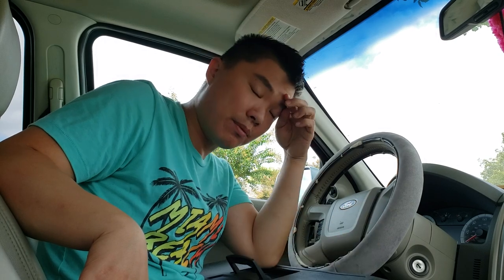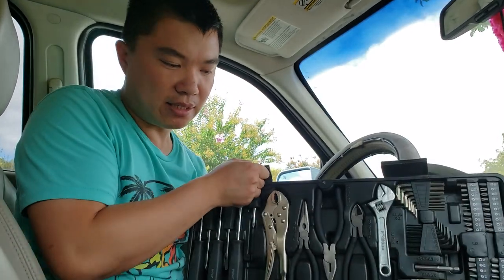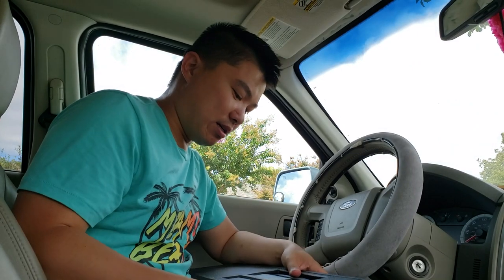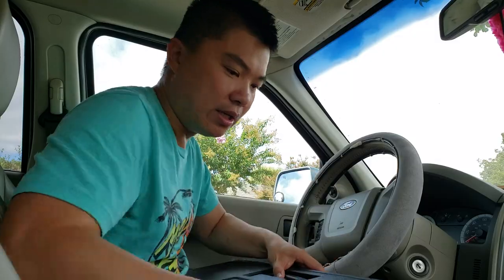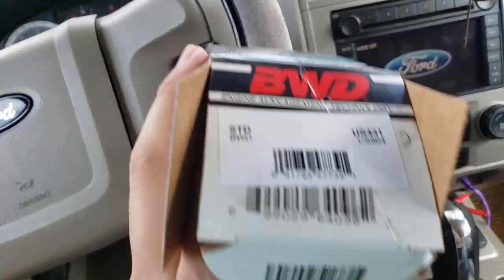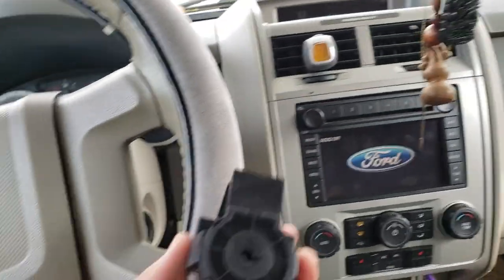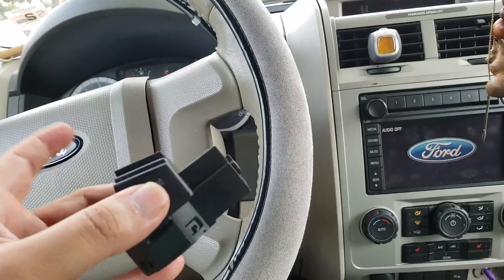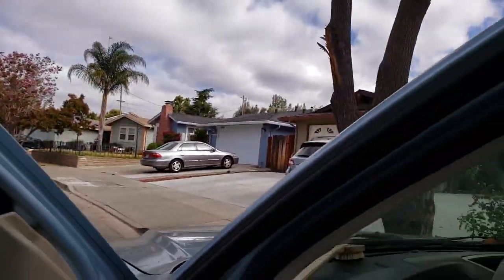2008 Ford Escape Hybrid no crank no start ignition switch fix under 25 minutes